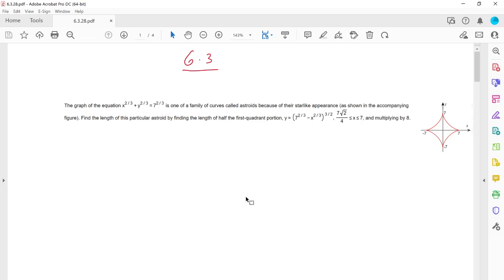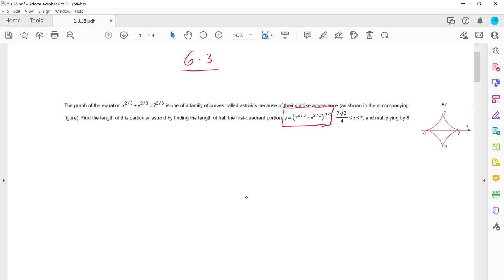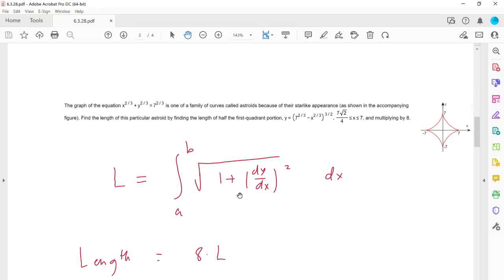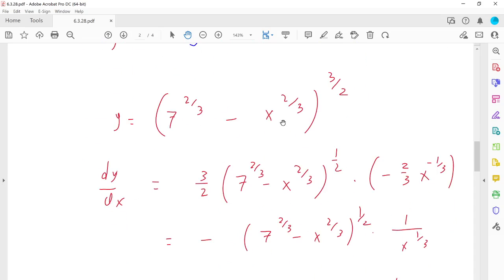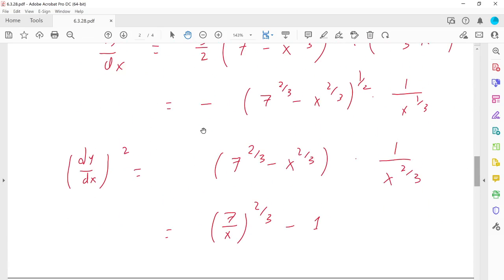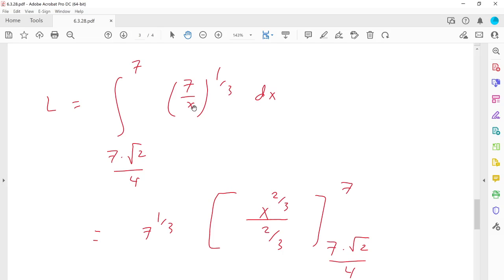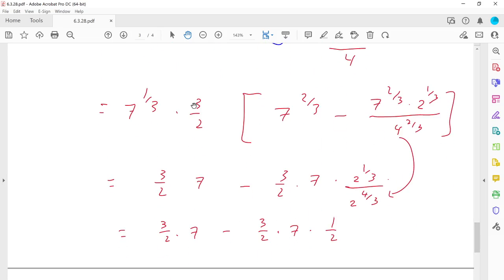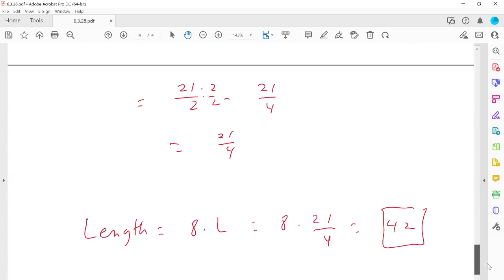Finding the length of an astroid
Calculus II